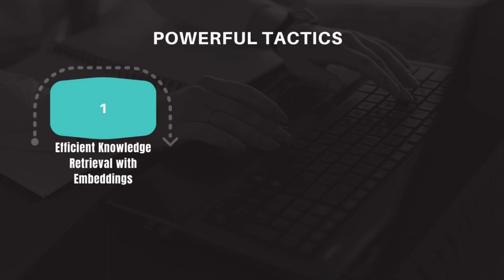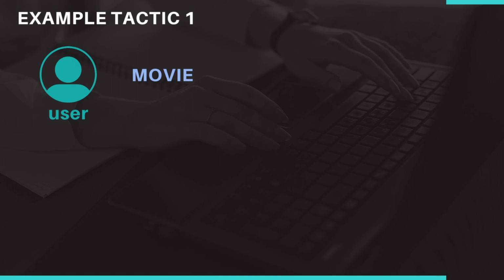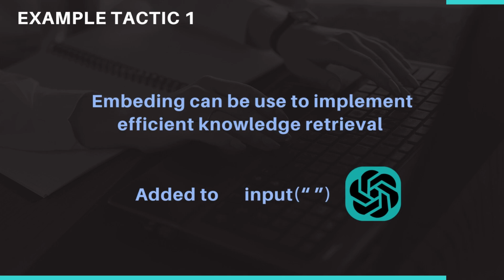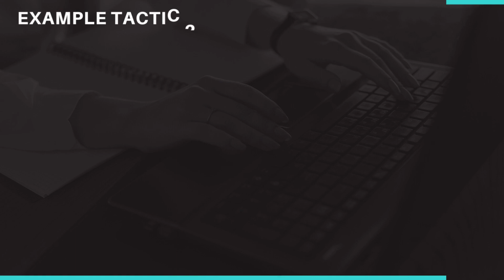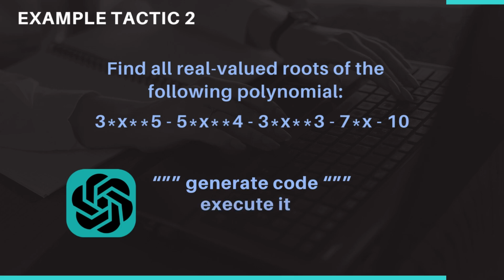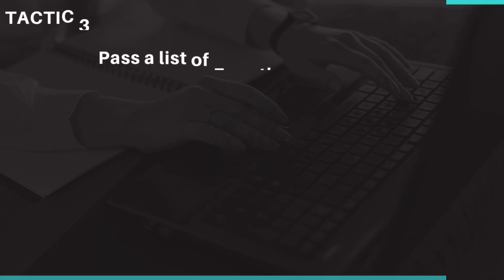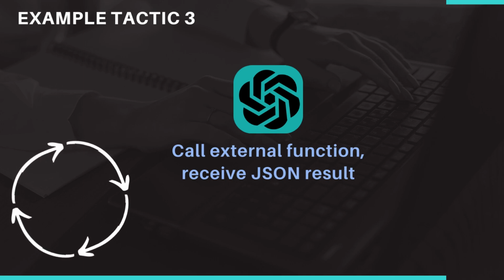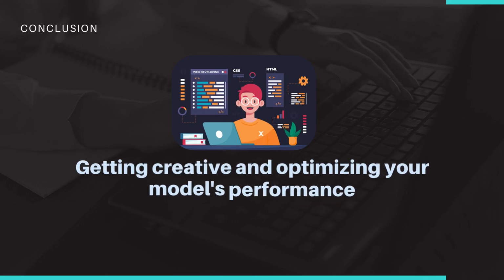Learn Prompt crafting for Chat GPT | 5th Strategy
In this video we will discuss about the 5th strategy of Prompt Crafting for Chat GPT. You will found the strategy called "Use external tools" with it's three tactics.